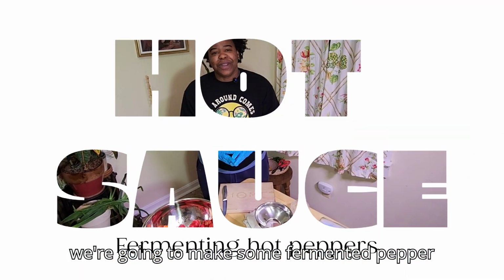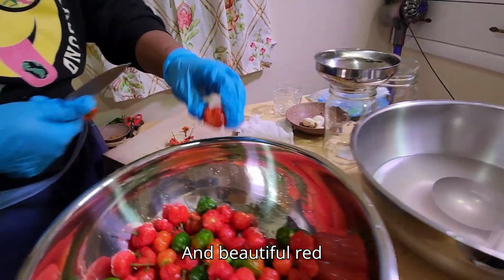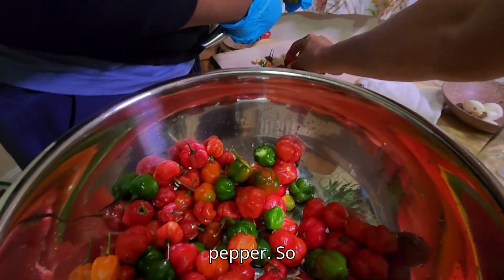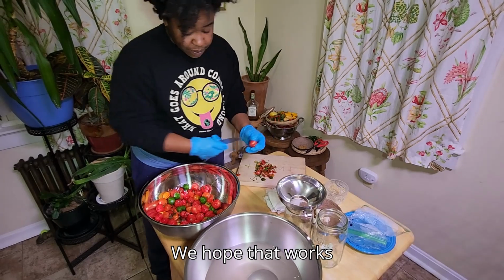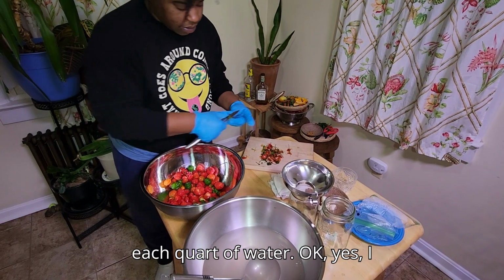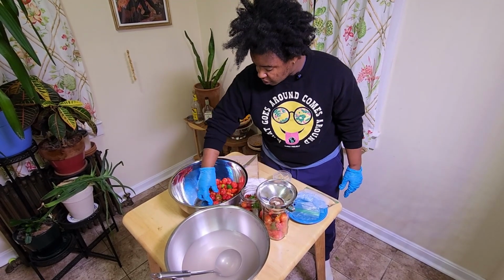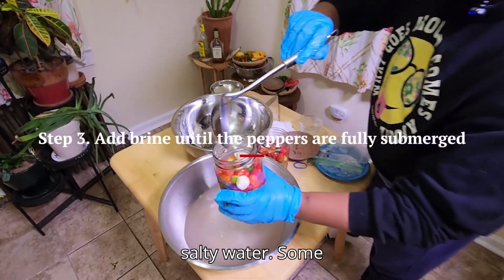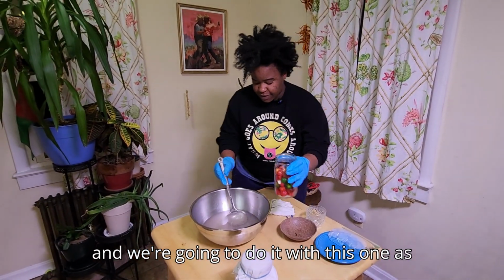Easy fermented hot sauce||No equipment necessary|| Fatali, Scotch Bonnet & Sugar Rush Peach Peppers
We had to make room in our freezer so we made fermented hot sauce. These peppers are mostly from out 2023 harvests and there still isn't enough room made in the freezer. Fee free to suggest cool ways you preserve your hot peppers, we would love some ideas.